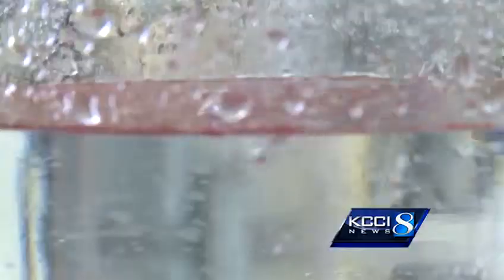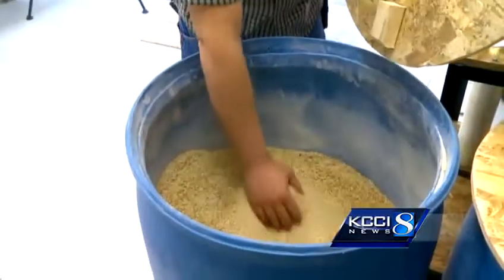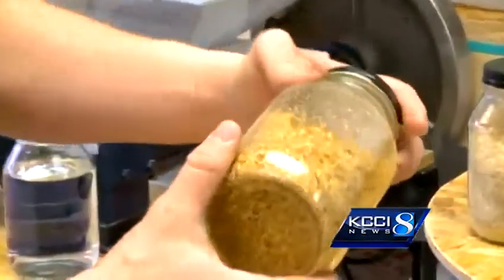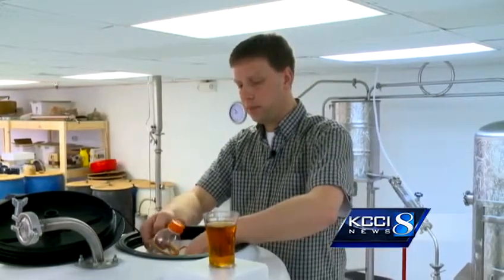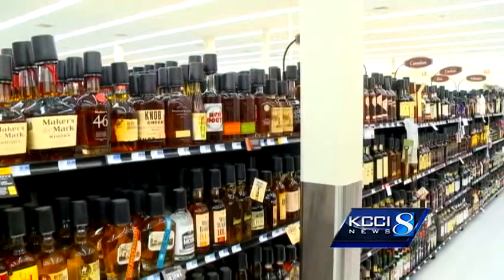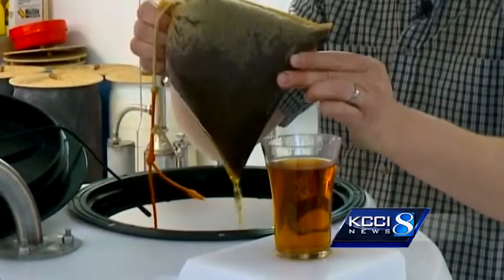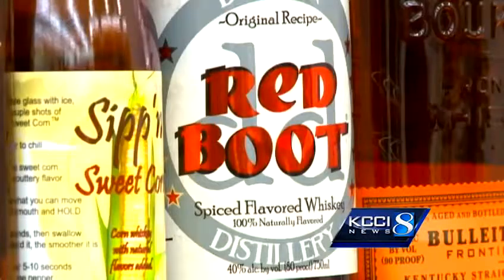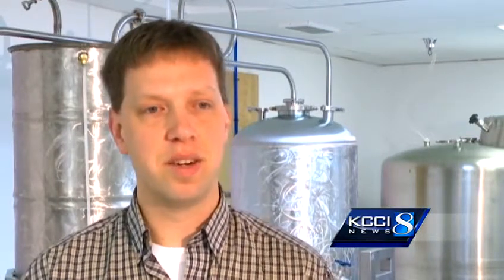Tour Red Boot Whiskey in Clive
New whiskey distilleries are popping up all across the U.S., including Red Boot Whiskey in Clive.